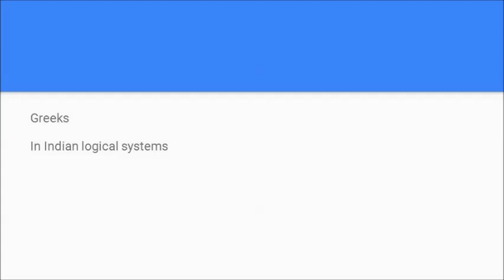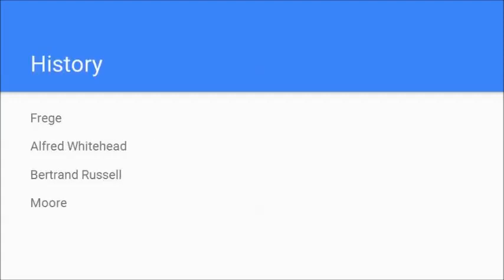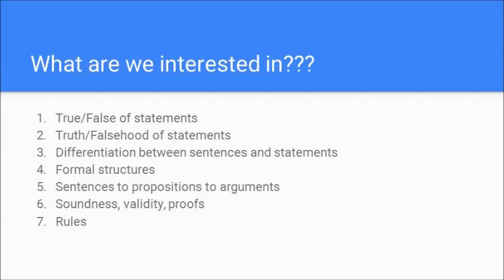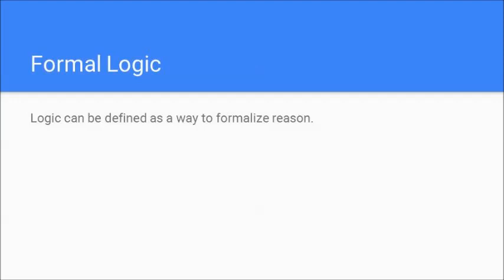Introduction to Logic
Logic-Formal and Informal Logic